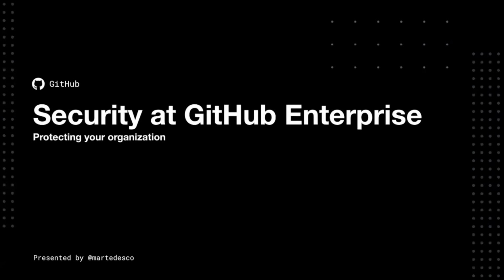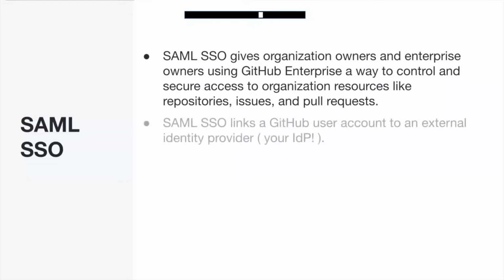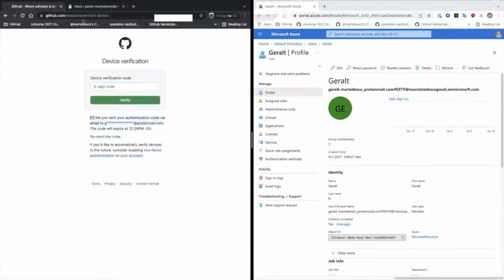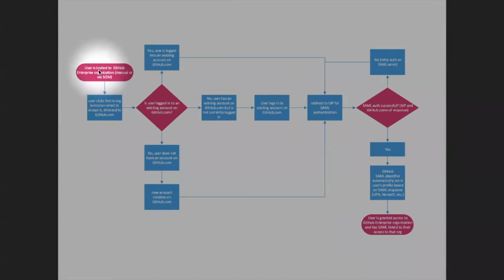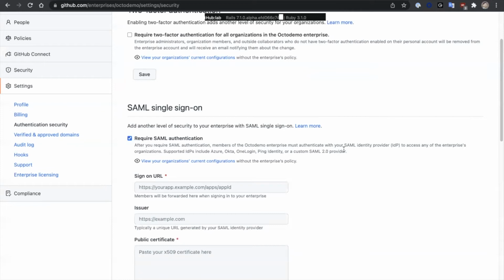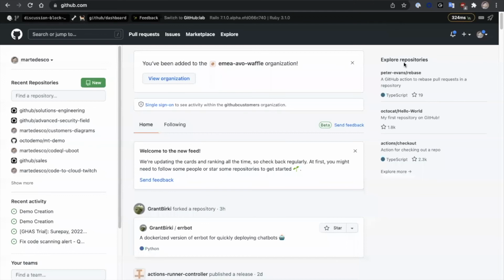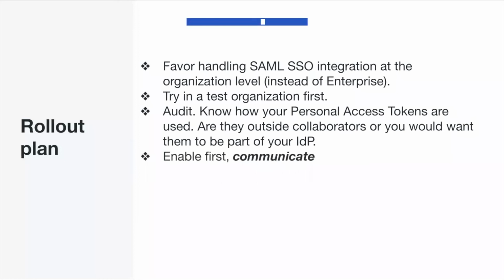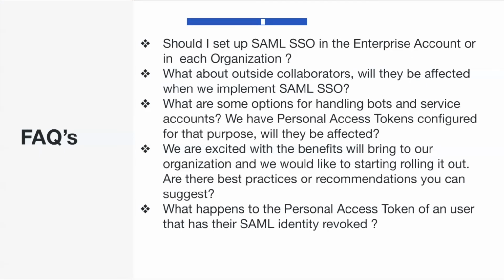Security at GitHub Enterprise - Protecting your Organization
-—Summary—-
00:00 Introduction
01:04 Security at GitHub Enterprise
02:10 Business Needs
03:38 Let’s talk about SAML SSO
05:24 Feature Overview
06:09 How is the login experience? (DEMO)
08:28 SSO Workflow
10:16 Inviting a user Workflow
12:20 Enabling SAML SSO (DEMO)
15:54 Personal Access Tokens (DEMO)
17:51 Rollout Plan
19:58 Support
20:21 Limitations
20:54 FAQs

-—Documentation—-